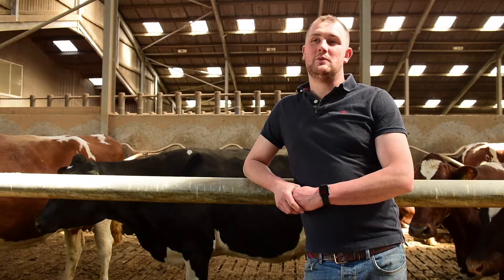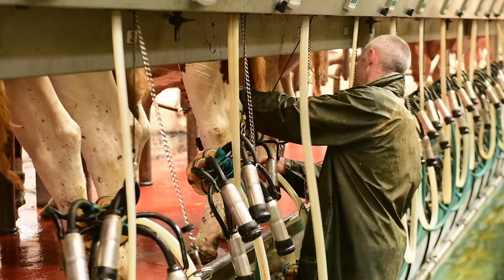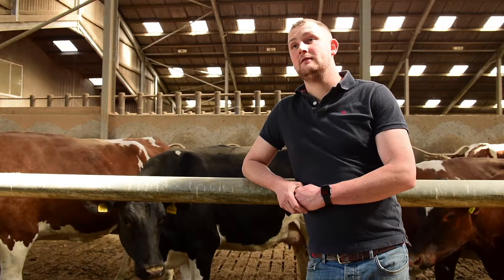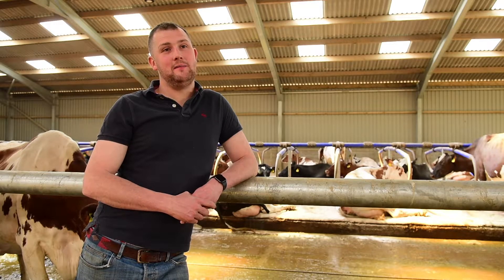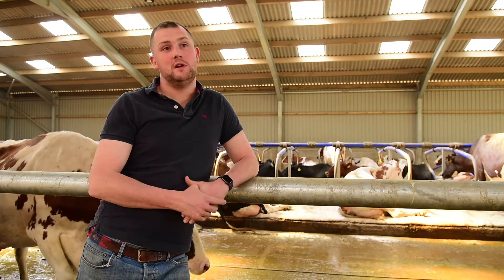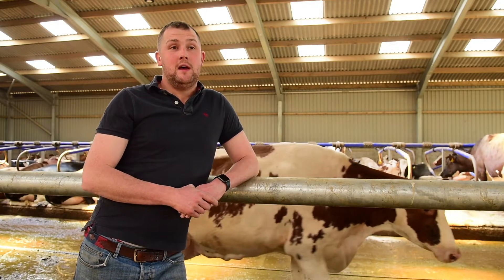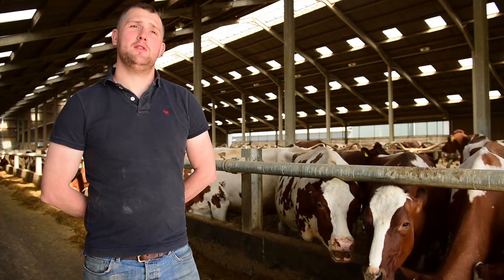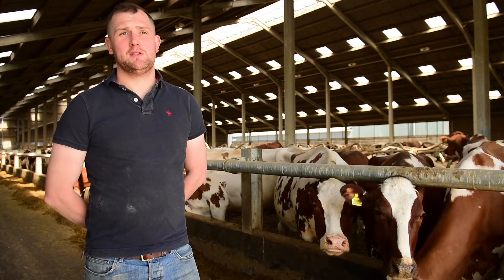Reduced feed costs, improved milk yield - Kevin Lawrie, Myremill Farm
Find out how Kevin Lawrie has reduced feed costs and improved milk yield with a high performance diet formulated with Harbro's dynamic rationing programme, NutriONics, maximising home grown cereals treated with Maxammon.